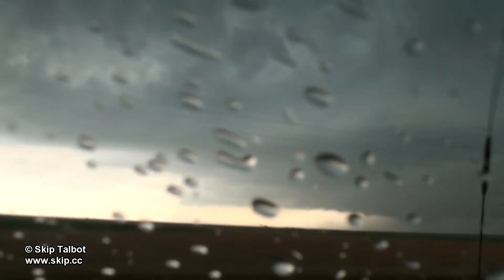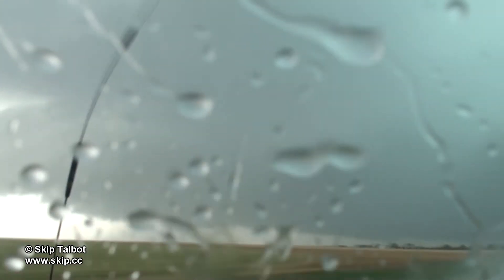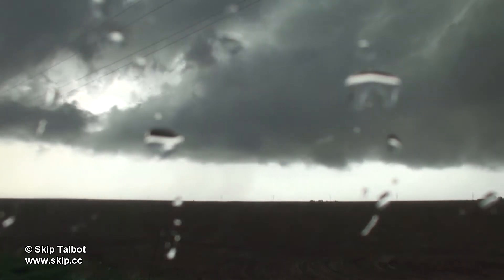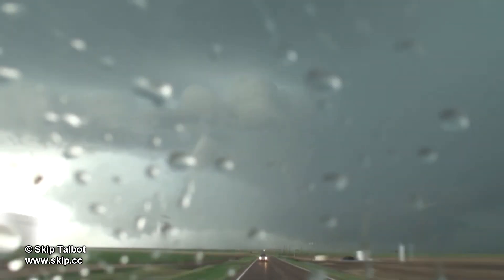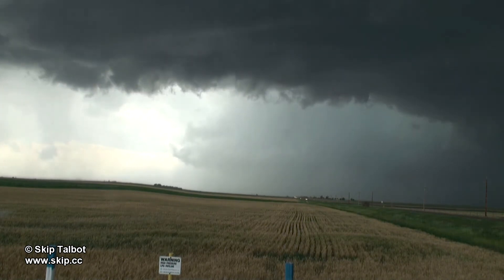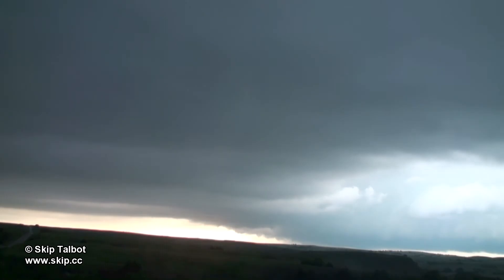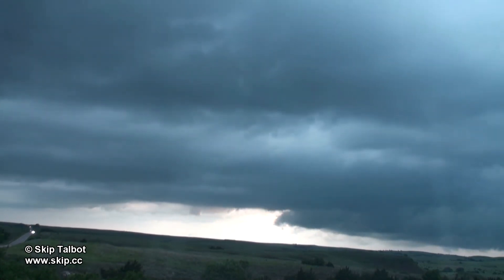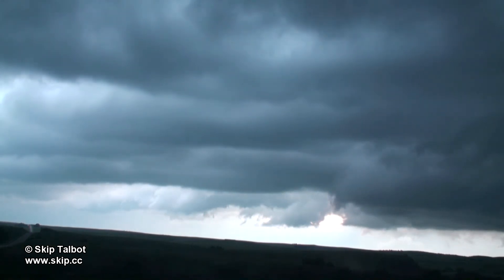Storm Lapse Chapter 4 with Commentary: June 14, 2009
Chapter 4 from the Storm Lapse DVD with commentary: June 14, 2009 Ulysses, Kansas tornado. Time lapse of a supercell and elephant trunk shaped tornado in western Kansas.